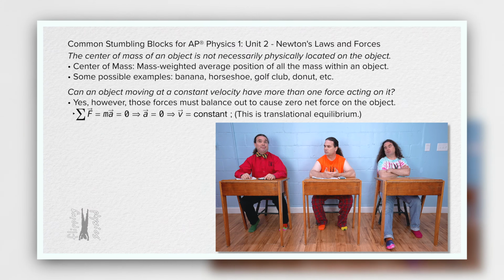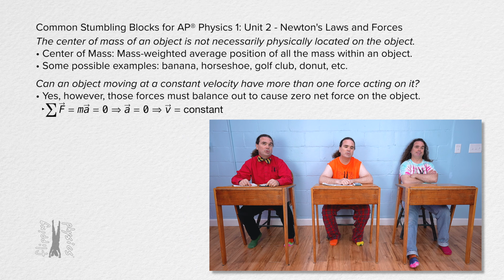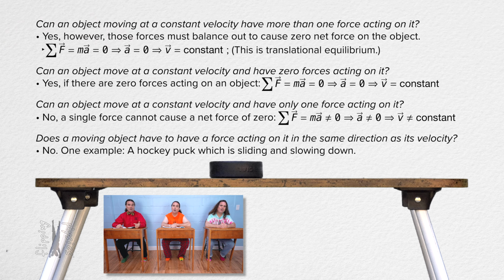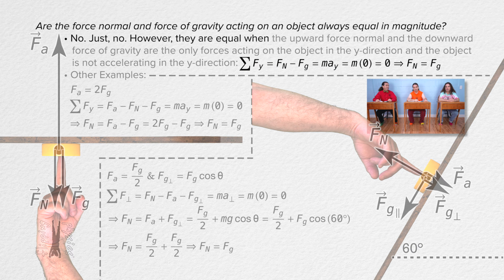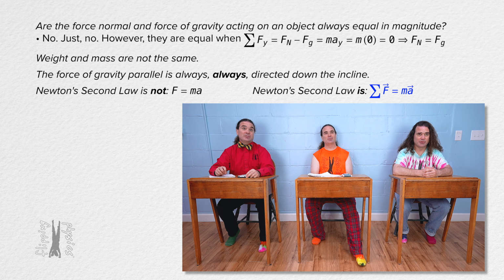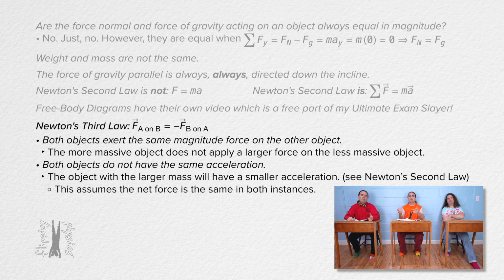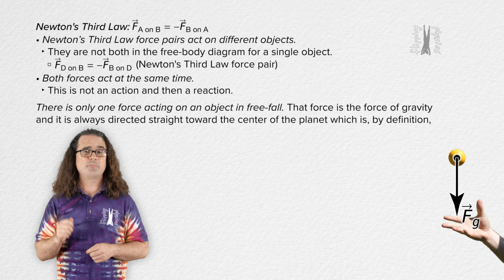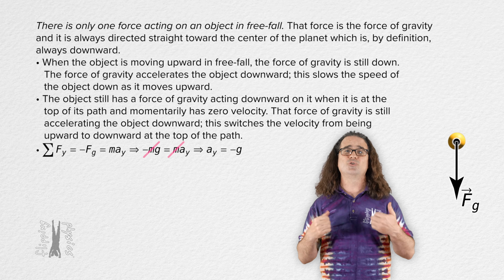Fixing Unit 2a Misconceptions in AP Physics 1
This video works through common AP Physics 1 Unit 2 misconceptions about forces and Newton's Laws. The center of mass of an object is the mass-weighted average position of its mass and can lie physically outside the object itself, as with a banana, horseshoe, boomerang, or donut. A rapid-fire question set establishes that an object moving at a constant velocity can have two or more forces acting on it, as long as they balance, or zero forces, but never exactly one force; a moving object also does not need a force acting in the same direction as its velocity, illustrated with a decelerating hockey puck. The normal force and force of gravity on an object are equal in magnitude only when they are the only two forces in that direction and the object is not accelerating in that direction, not always. Newton's second law is the sum of all forces, not a single force, equals mass times acceleration, with force and acceleration both vectors. Newton's third law force pairs act on two different objects simultaneously, equal in magnitude and opposite in direction, so a more massive object does not exert a larger force on a less massive one, though it does experience a smaller acceleration. Finally, in free-fall, the force of gravity is the only force acting on the object and always points straight down toward the planet's center, even when the object is moving upward or momentarily at rest at the top of its path.

Want to crush the AP Physics 1 exam? This lesson is a free portion of my AP Physics 1 Ultimate Review Packet, a comprehensive, student-friendly guide with clear explanations, worked examples, practice problems, and helpful tips covering every unit of the AP Physics 1 curriculum.

Thank you to Nick Gillies, Christopher Becke, Patti Ego, Lou Jisonna, and Christine Rittenhouse for being my Quality Control Team for this video.

Chapters:
0:00 Introduction
0:16 Center of Mass
1:04 Constant Velocity and Forces
3:28 Force Normal and Force of Gravity
6:42 Newton's Third Law
9:12 Free-Fall

Curriculum Standards:

AP Physics 1, Unit 2 Force and Translational Dynamics
2.1.B.1, 2.1.B.2, 2.2.B.1, 2.2.B.2, 2.2.B.4, 2.3.A.1, 2.4.A.1, 2.4.A.2, 2.4.A.3, 2.5.A.2, 2.6.A.2.ii: center of mass as the mass-weighted average position, located on lines of symmetry; free-body diagrams show every force from the environment, with axes chosen parallel to acceleration; Newton's third law force pairs, F_A on B = -F_B on A; net force as the vector...

Cambridge A Level (9702)
3.1.5, 2.1.8: state and apply Newton's laws of motion; determine the acceleration of free fall.

IB Physics
A.2 (Guidance) [Translational Equilibrium], A.2 (Understandings) [Free-Body Diagrams / Resultant Force], Tool 3 (Skills) [Free-Body Diagrams], N/A (Guidance): Newton's first law applied to translational equilibrium; free-body diagrams analyzed to find the resultant force; an extended body's mass may be taken as concentrated at the center of mass for linear motion.

JEE Main & NEET
Unit 3, Unit 5 (JEE Main only): Newton's three laws of motion, equilibrium of concurrent forces; centre of mass of a two-particle system (not part of the NEET syllabus).

Ontario Physics (SPH3U/SPH4U)
C2.1, C2.2, C2.4, C3.3 (SPH3U): forces terminology and free-body diagrams; applying Newton's laws to determine net force and acceleration.

Gaokao
C1.2.3: "Through experiments, explore the relationship between an object's acceleration and the force(s) acting on it and its mass. Understand Newton's laws of motion and use them to explain phenomena and solve problems in daily life. Through experiments, understand..."
C1.1.4: "Through experiments, understand the laws of free-fall motion. In connection with the history of physics, recognize the role of physical experiments and scientific reasoning in physics research."

Australian Curriculum Physics, Unit 2: Linear Motion and Waves - Linear motion and force (Newton's Laws)
ACSPH063: Newton's Three Laws of Motion.

MCAT, Content Category 4A: Translational Motion
4A (PHY topic list) [Newton's First Law]: "Newton's First Law, inertia."
4A (PHY topic list) [Newton's Second Law]: "Newton's Second Law (F = ma)."
4A (PHY topic list) [Newton's Third Law]: "Newton's Third Law, forces equal and opposite."
4A (PHY topic list) [Center of Mass]: "Center of mass."